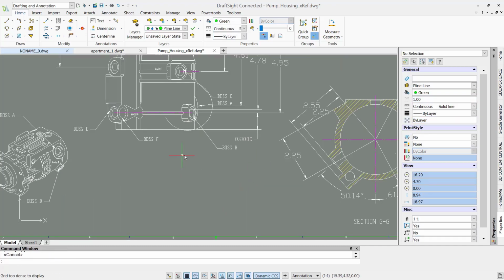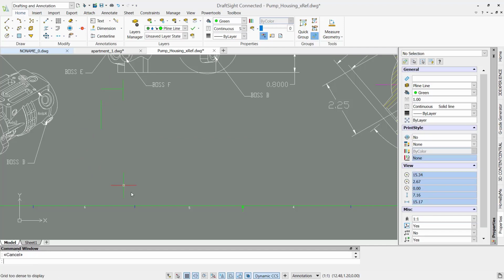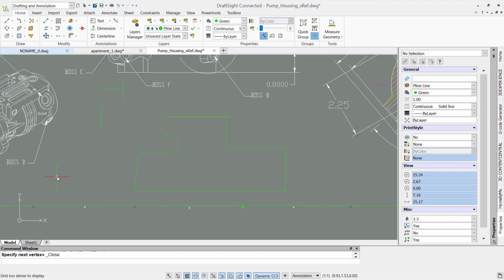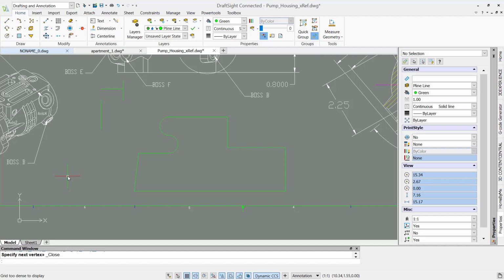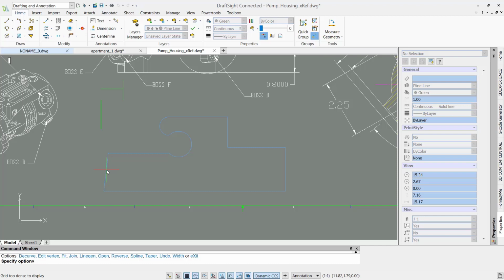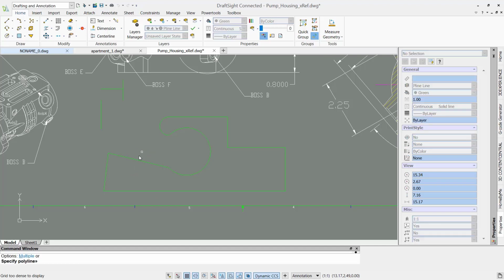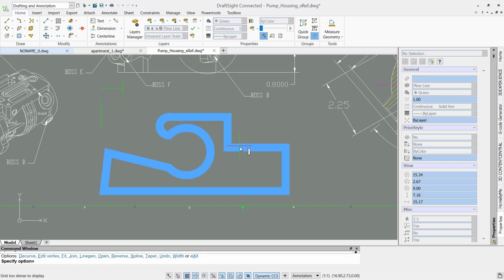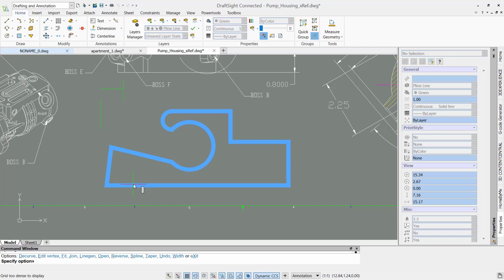PolyLine Versus Line in DraftSight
Polylines in DraftSight are a more versatile alternative to lines, as they have the added ability to be modified, stretched, and assigned width. This makes them ideal for tasks such as creating complex shapes, representing objects in 3D, or laying out technical drawings. Unlike lines, polylines can also be closed, creating a closed loop or a filled object. This versatility, combined with the ease of use of DraftSight, makes polylines a popular choice among engineers, architects, and designers for creating technical drawings and designs.